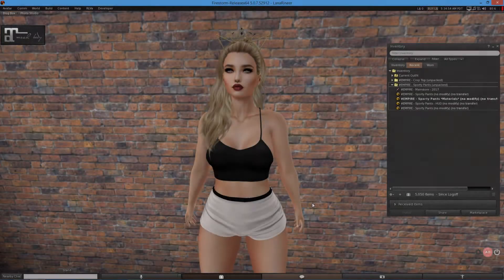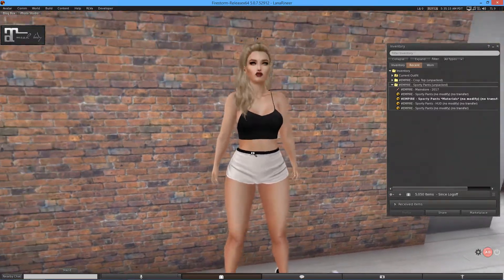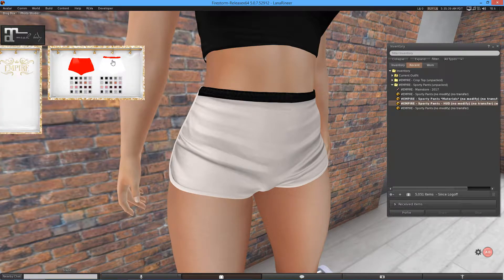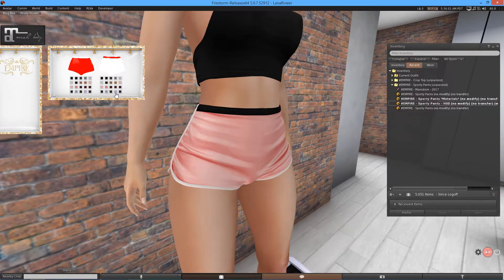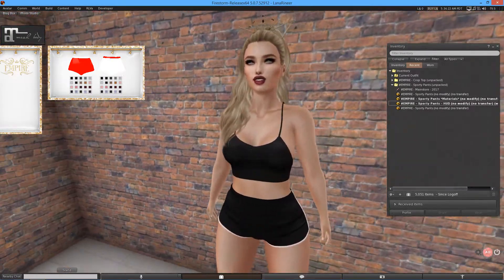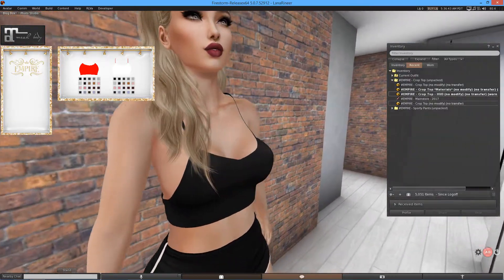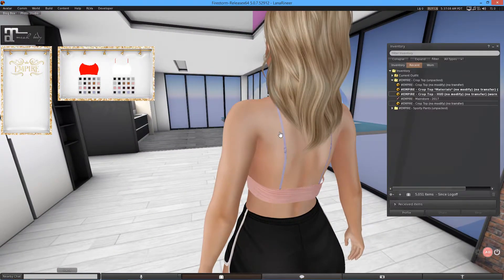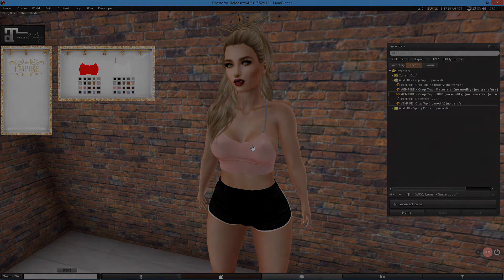Second Life - Empire - Crop Top & Sporty Pants - Collabor88 Event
Empire - Crop Top & Sporty Pants